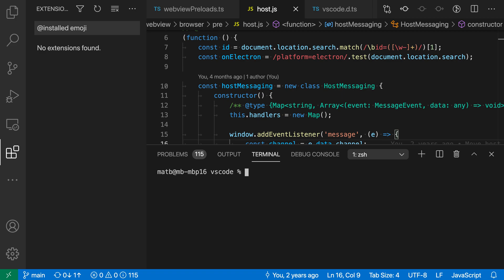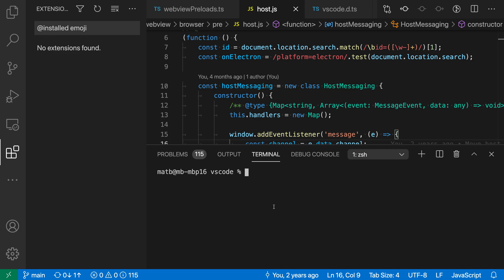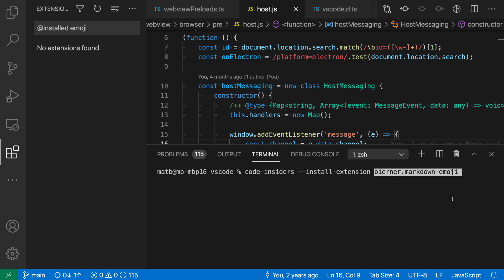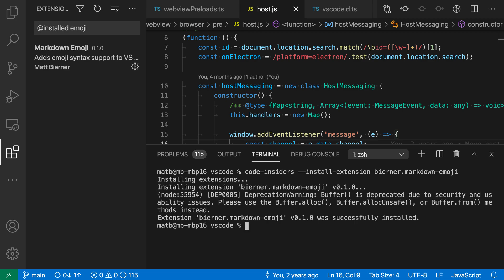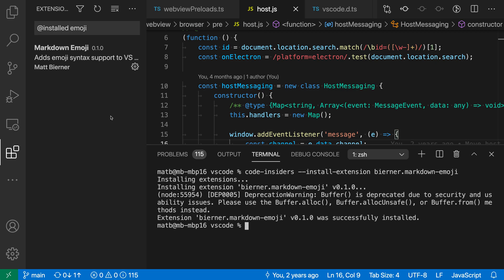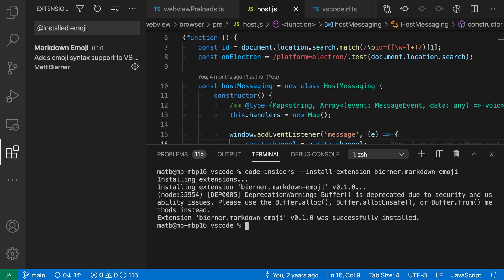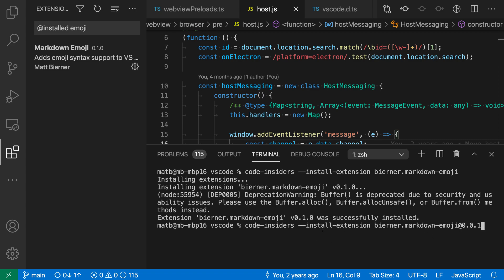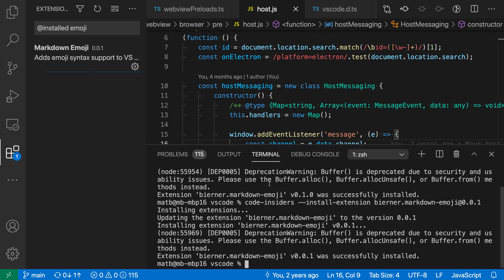VS Code tips — Installing extensions from the command line using --install-extension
Today's VS Code tip: --install-extension

Install VS Code extensions from the command line with:

$ code --install-extension EXT.ID

Useful when automating setting up your dev tools